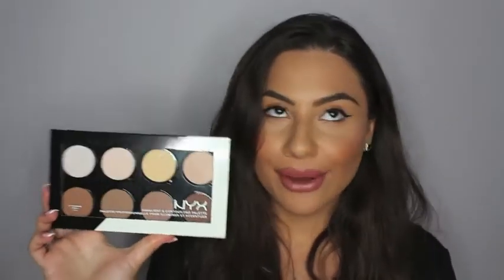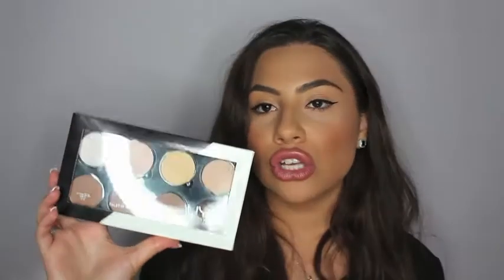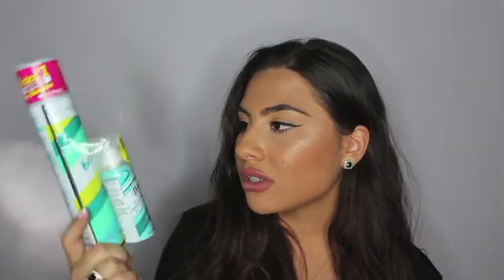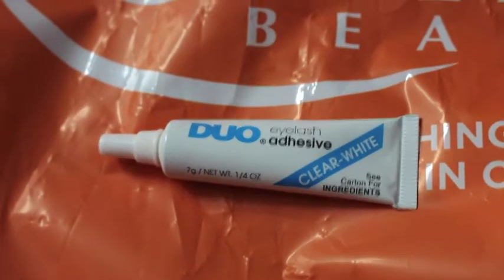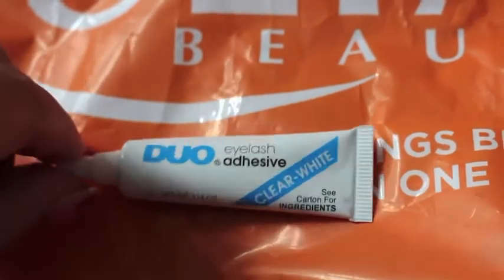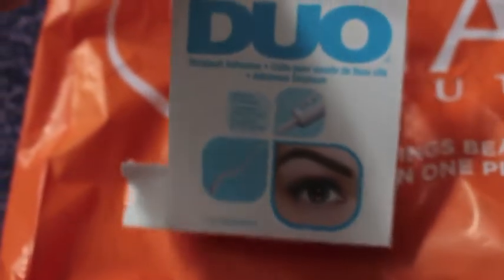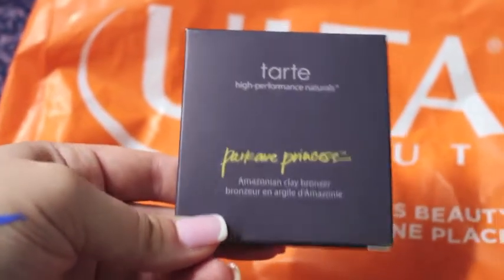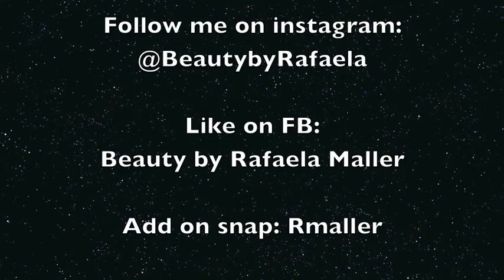Ulta Haul! | Rafaela Maller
Ulta Haul

Products in order:

NYX Automatic Eyebrow Pencil in Brown

Ardell Lashes Twin Pack #105

L'Oreal Infallible Pro Glow Foundatin in #209 Caramel Beige

Biore Pore Strips 14 Pack for Nose and Face

Batiste Dry Shampoo in Original

Benefit Cheeknation

NYX Collection Noir Black Liquid Liner
NYX Vivid Brights in Blue Sapphire

Duo Lash Adhesive in White/Clear

Like me on FB: Beauty by Rafaela Maller
Add me on snap: rmaller